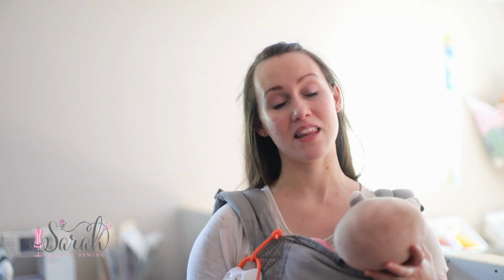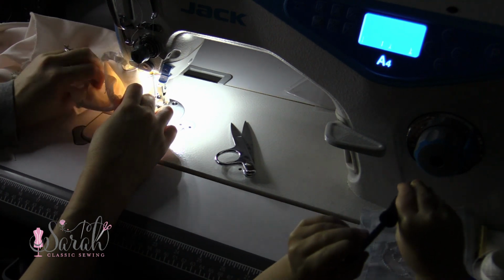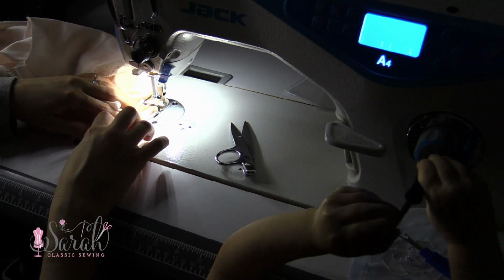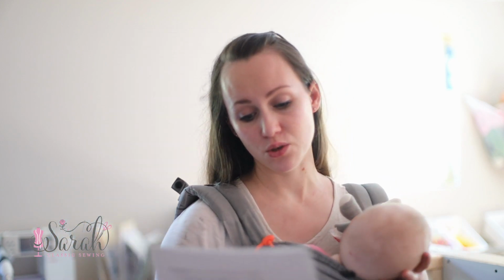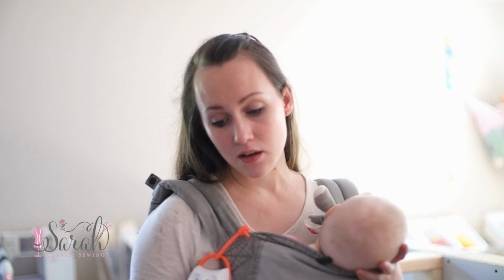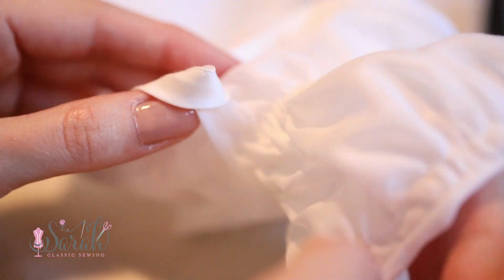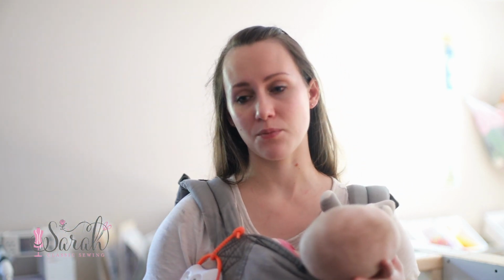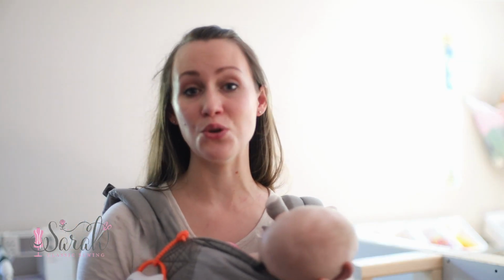#10 ofb tyoke sew along | FRENCH SEAM SLEEVES